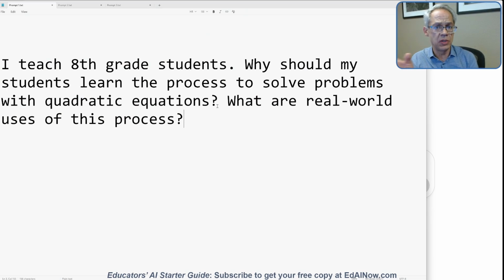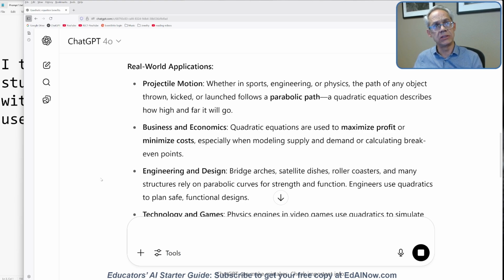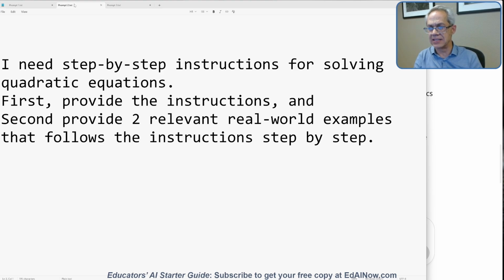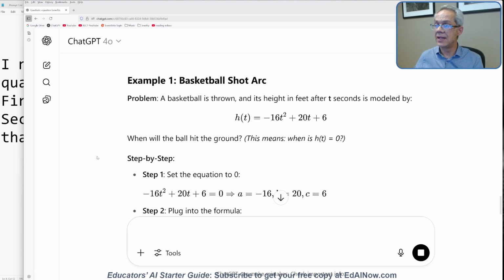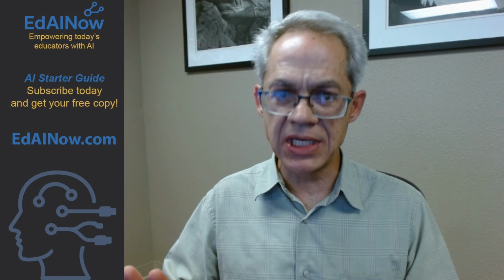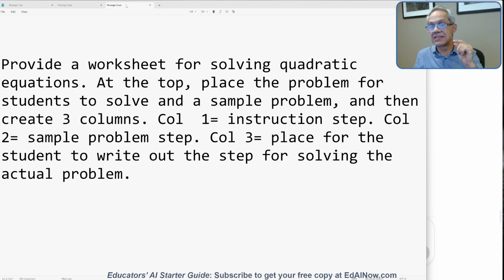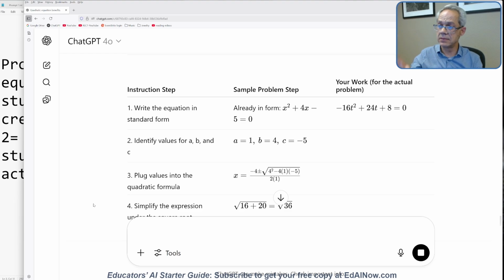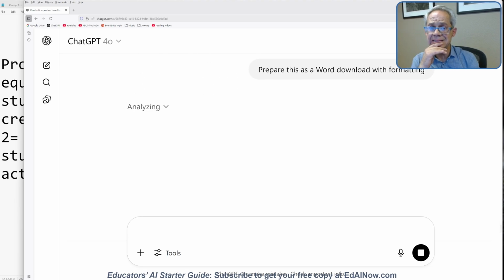3-Part Strategy for Teaching Math Skills, Lesson Planning Made Easy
Teaching math processes like quadratic equations can be easier, faster, and more effective when you use AI as your planning assistant. In this video, you will see how AI can help you design clear, step-by-step math instruction that actually sticks with students.

In this video, you will learn how to:
• Use AI to generate student-friendly explanations of why a new math process matters
• Connect math procedures to real-world contexts that match your students’ interests
• Create clear, step-by-step instructions for processes like solving quadratic equations
• Build guided-practice worksheets with examples, models, and space for student work
• Support gradual release from modeling, to guided practice, to independent work
• Use AI to differentiate by adjusting complexity while keeping a consistent structure

This video is designed for K–12 math teachers and instructional leaders who want to bring AI into their instructional planning in a practical, classroom-ready way. You will see how a single process, such as solving quadratic equations, can become a template for teaching many other mathematical skills, from fractions and proportional reasoning through more advanced algebra. The focus is on pedagogy first: establishing relevance, modeling clearly, scaffolding with organizers, and using formative assessment to monitor student understanding, with AI simply making these moves faster to plan and easier to repeat across topics.

For professional learning, implementation support, or custom training on AI in education,

From EdAINow, more quick and simple techniques for using AI to improve instruction, raise student achievement, and save time! Sign up for the monthly EdAINow newsletter and receive more strategies and techniques, new resources, and access to free live webinars

Timestamp - Topic
00:00 Intro: Why Math Processes Matter
01:28 Making Math Real for Students
03:14 Direct Math Instruction
06:29 Resources for Guided Practice
09:15 Conclusion